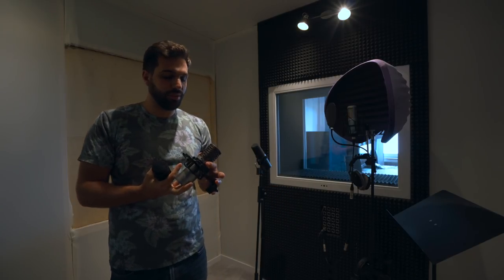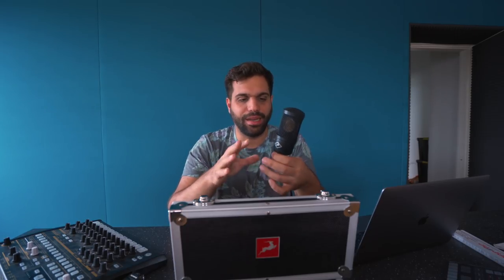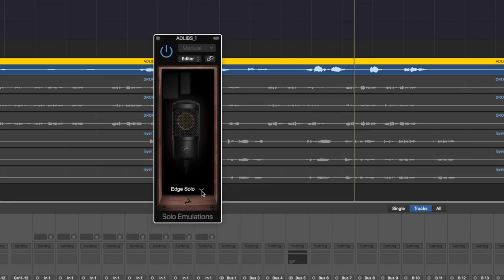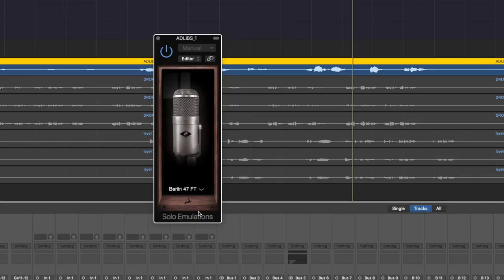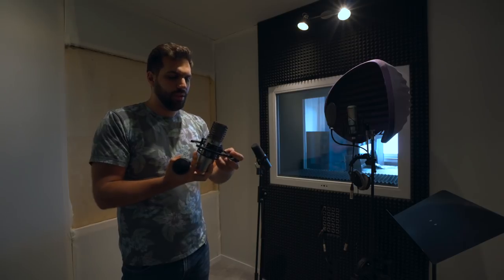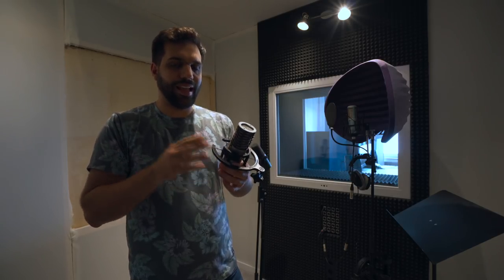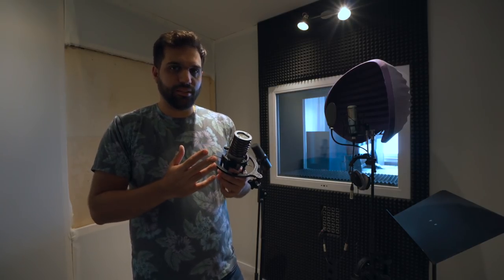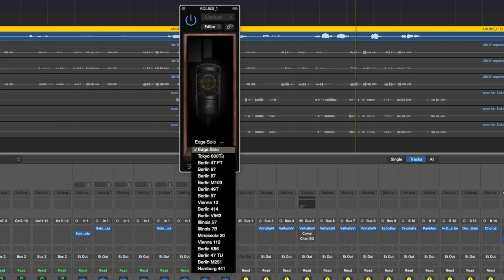THE MICROPHONE EVERY PRODUCER SHOULD CONSIDER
▶ GET REWARDS, FEEDBACK, SKYPE SESSIONS

▶ TRACK SUBMITS
send me your music to get feedback:

●  Studio Hardware:
⇢ Small Reference Speakers
⇢ Wide Monitor

●  DJ Equipment:
⇢ DJ Headphones